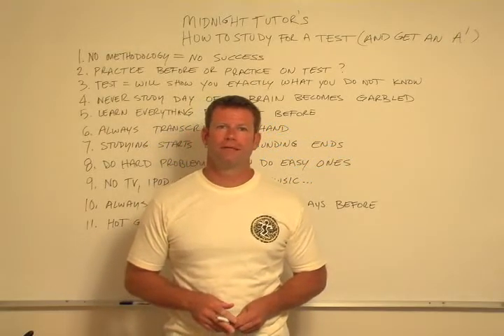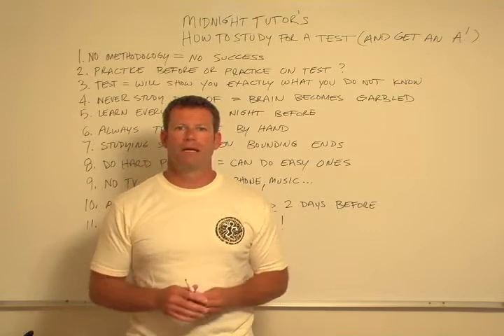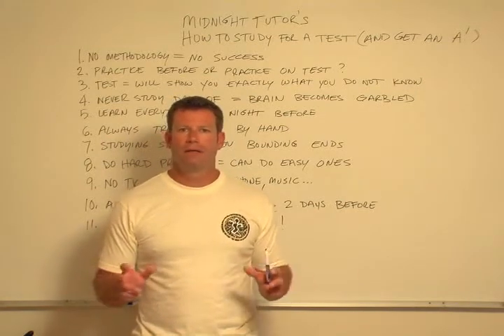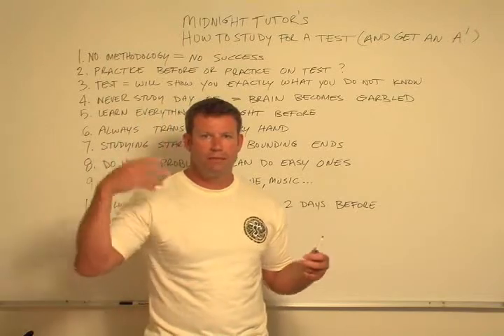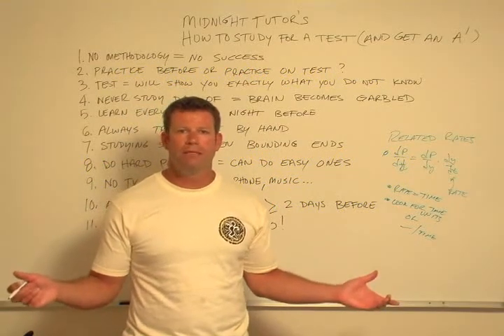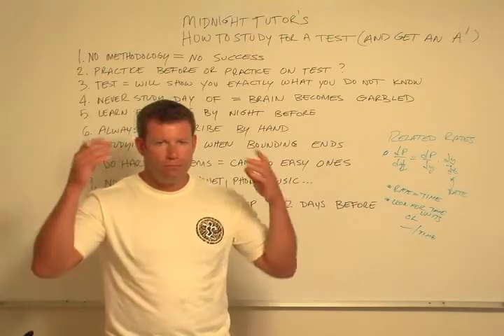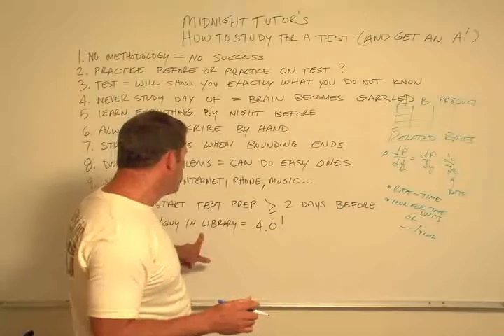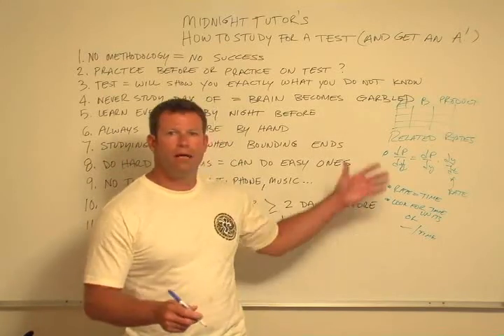How to Study and Get an A -- Guaranteed!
Back in 2008 when I made this video youtube had a limit on file size so I could only post an excerpt.  Here now is the full video.  Hope it helps you.